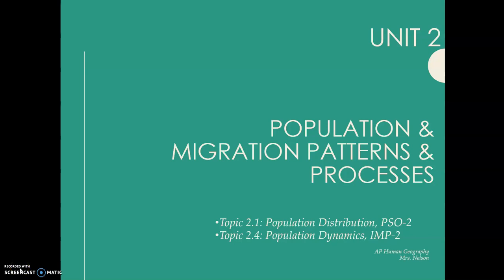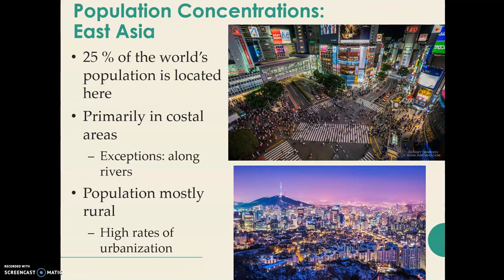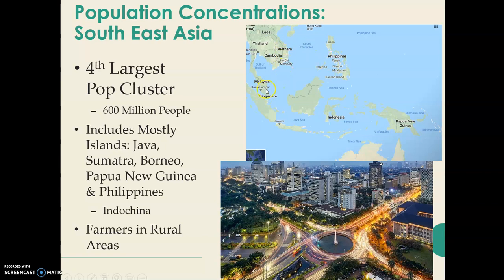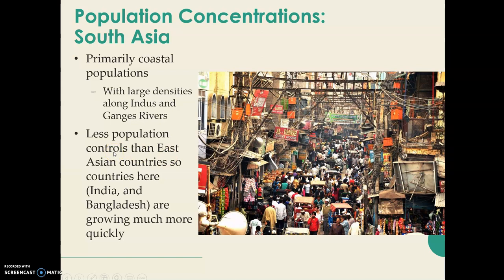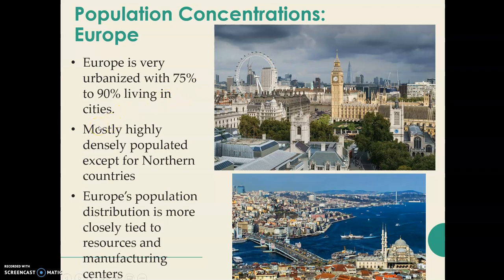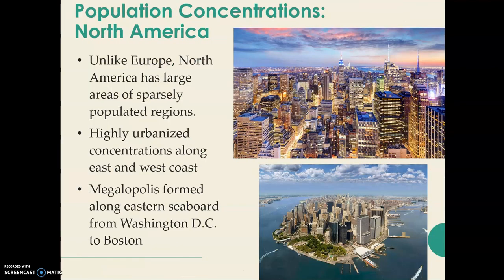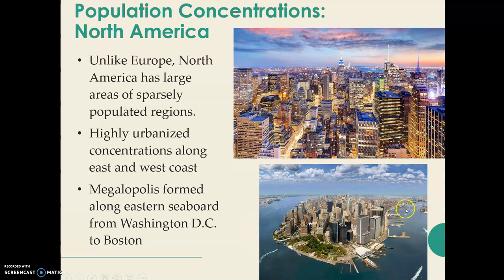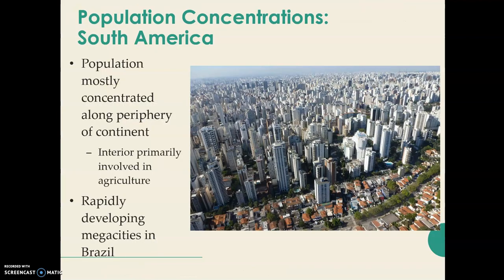APHG Pop Mig & Pattern Processes PART 2